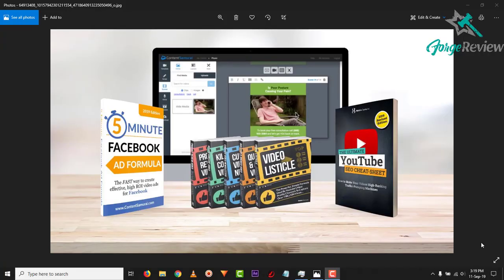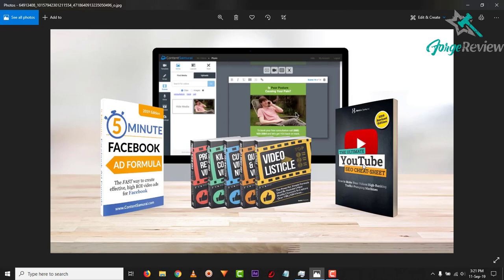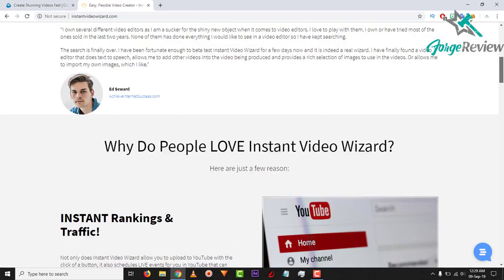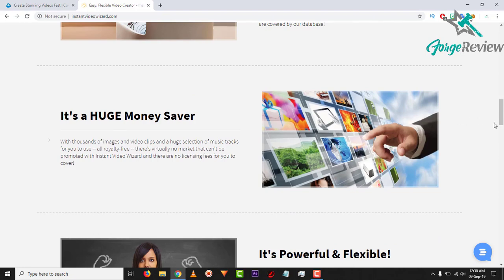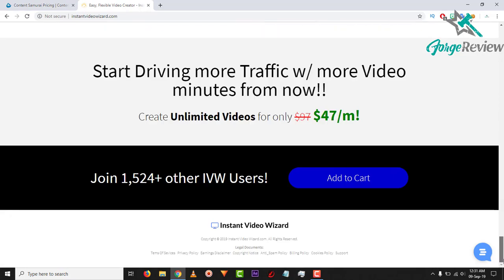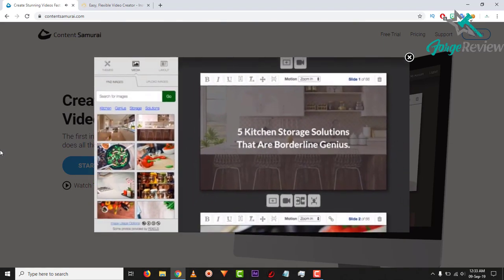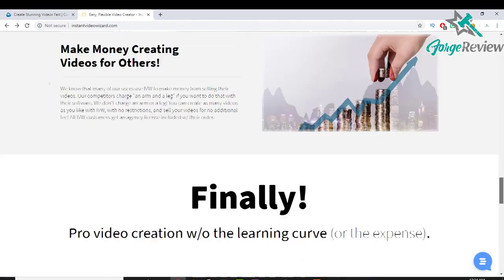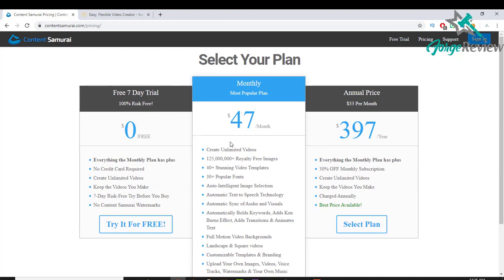Content Samurai (VIdnami) vs Instant Video Wizard (Comparison!)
Content Samurai (Vidnami) VS Instant Video Wizard, here it is, my comparison video!

I talk about Content Samurai vs Instant Video Wizard, comparing both tools, plans and which I prefer from the two.

Content Samurai is an easy to use software and a real game changer for anyone who uses it. You get access to thousands of stock videos, thousands of stock images, a range of royalty free music, realistic sounding auto voices and a good range of templates for any content that keeps getting updated! All of which is cloud based so you don't need to download or install anything!

If you're wondering which to choose Content Samurai or Instant Video Wizard this video will help you decide.

If you have any questions or anything you'd like to know feel free to drop a comment and i'll do my best to help you.

Cheers!

Any earnings or income representations are aspirational statements only and results are not typical. There is no guarantee that you’ll receive the same results or any results at all. Your results will depend entirely on your work ethic. I'm also not a financial or legal advisor.